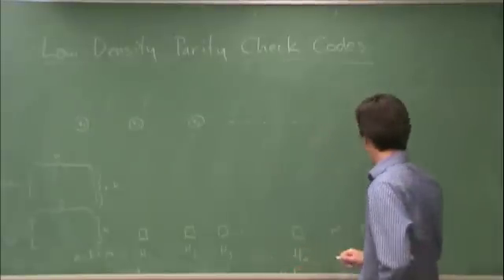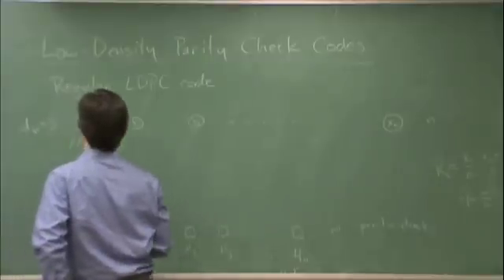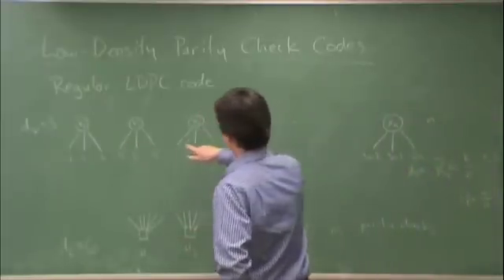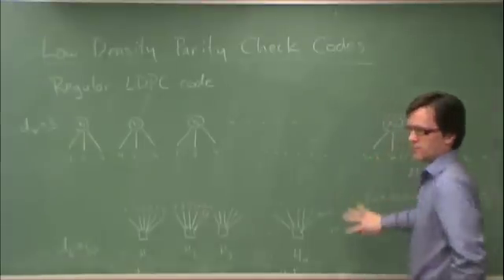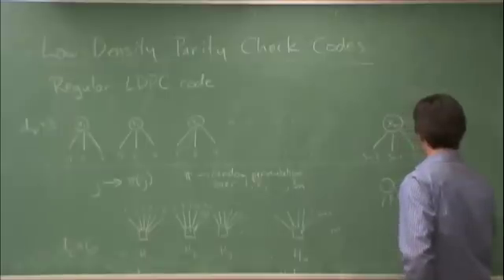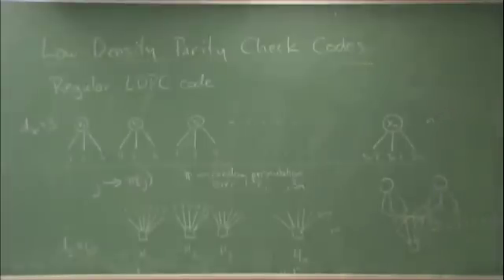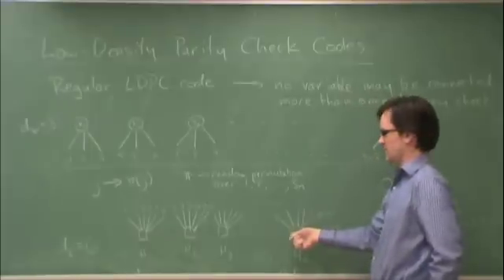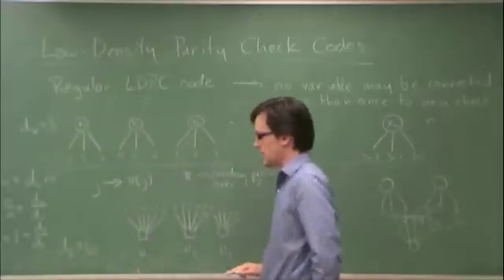Mar25-b-MoreOnLowDensityParityCheckCodes2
Lecture on Mar. 25, 2010.  More on low-density parity-check codes (part 2 of 3).